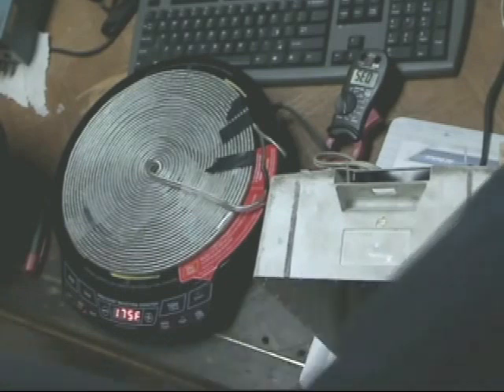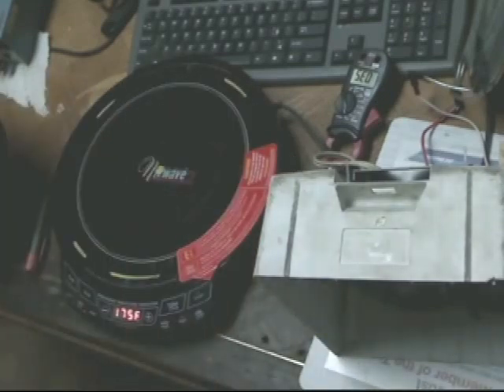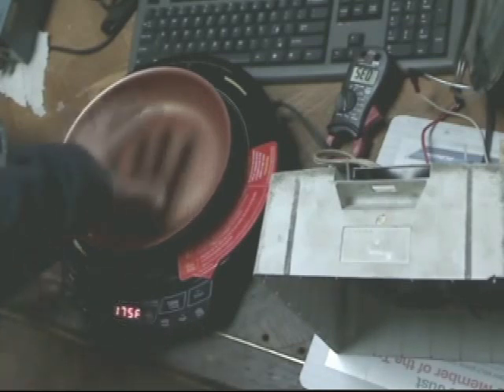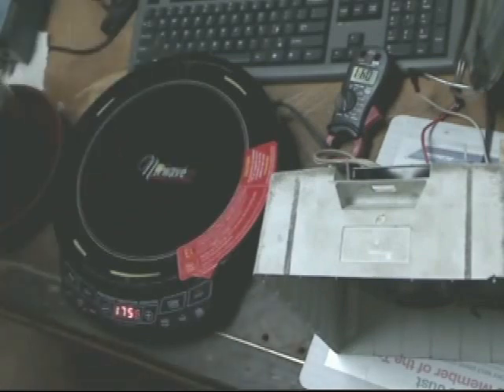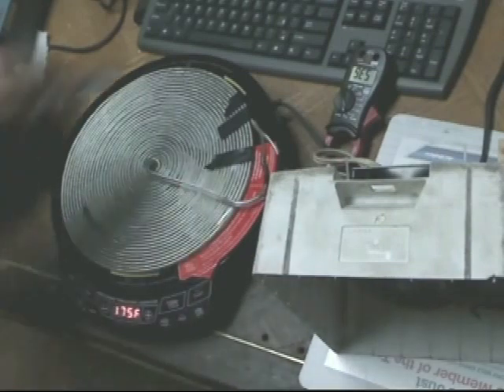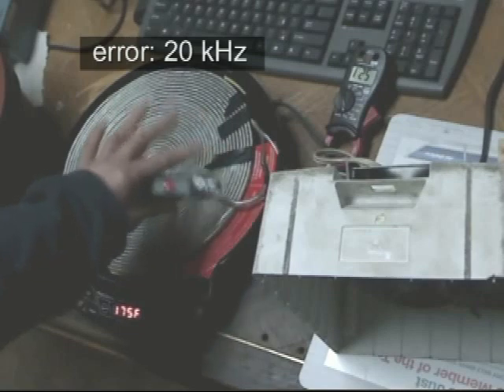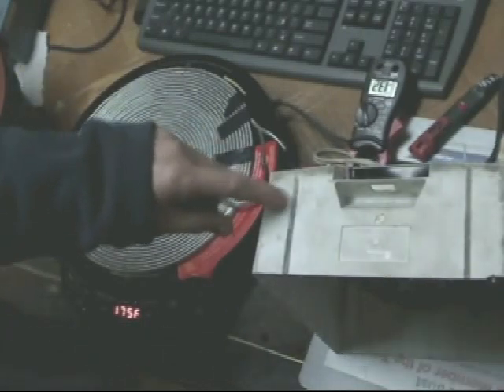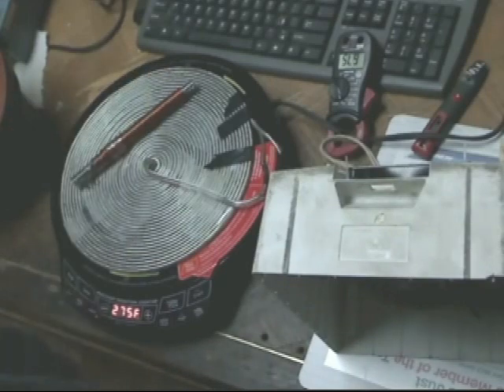GeGene and induction stove investigating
This is a short investigation of an induction stove,bifilar coil,and how the GeGene of JL Naudin Labs might work.My crude measurements show 600w / 5.4amp input,but an estimated 3KW output which I do not see at my load--but perhaps 400- 500w.Im having trouble measuring the 20kHz / 1.6a  xxx-voltage from the bi-filar,which drops to 17kHz under medium load.This 17kHz apparently is what I sense and get uneasy.